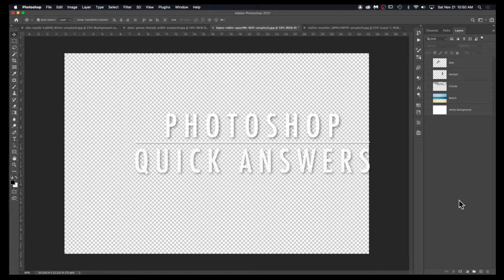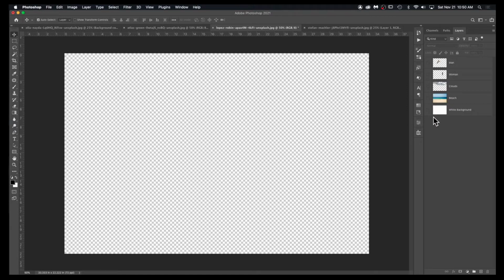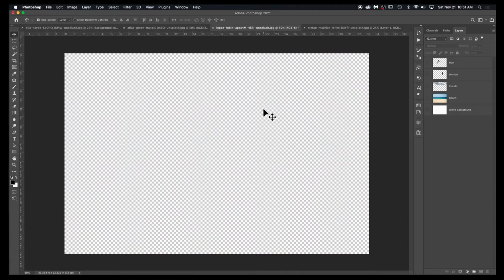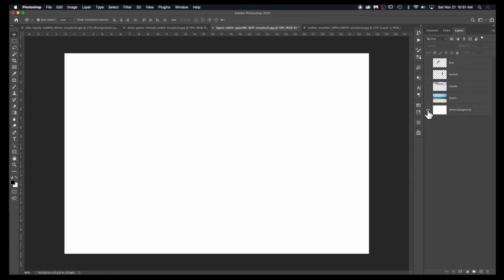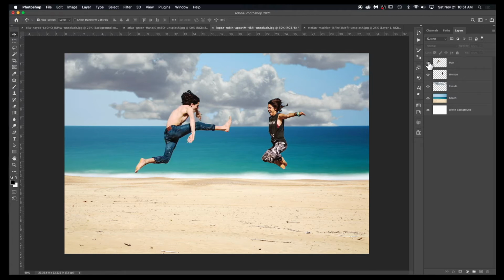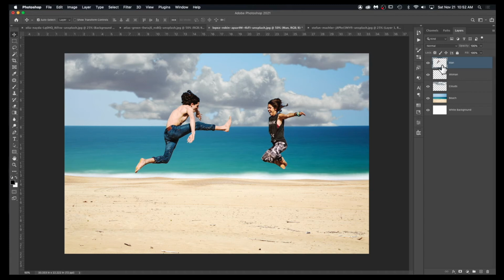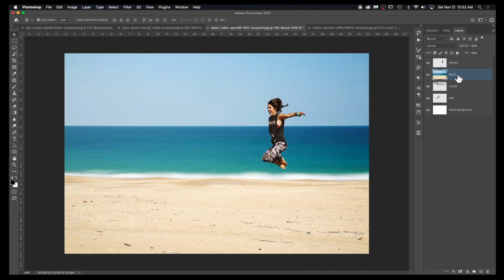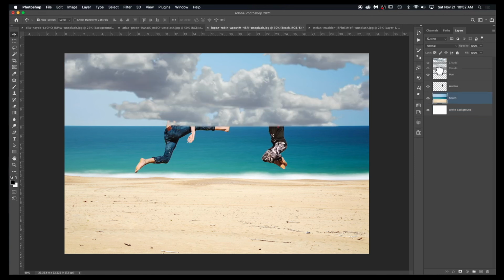How to Use Layers In Photoshop, Quick Answer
Use Layers In Photoshop.  In this video I get right to the answer to your Photoshop questions to save you time. This Video will walk you through the basics of using layers in Photoshop. With some tips on how to stay organized.